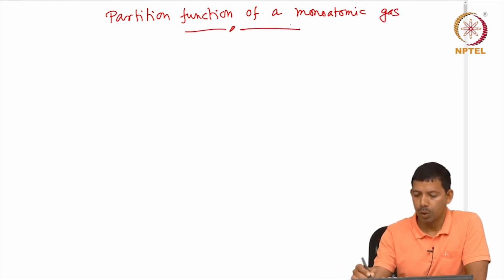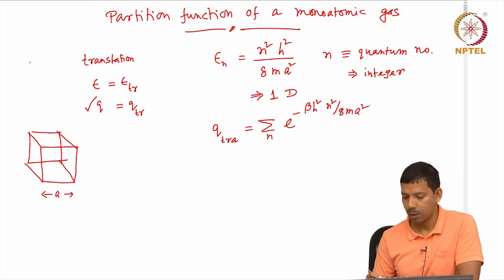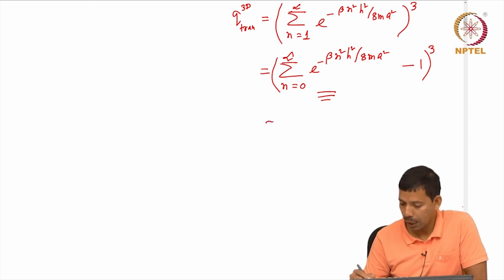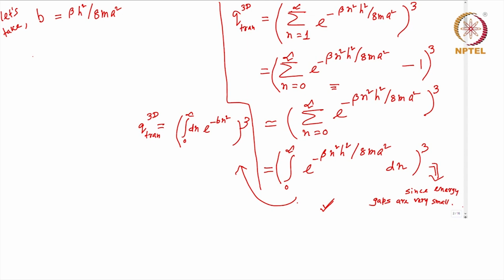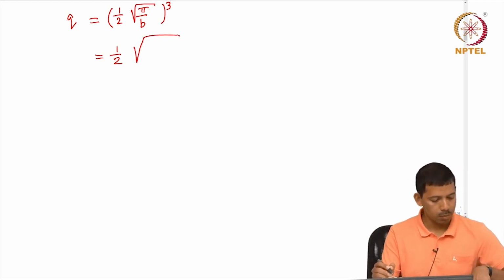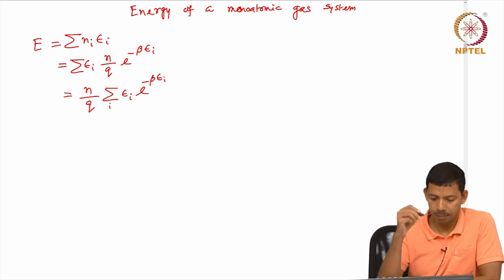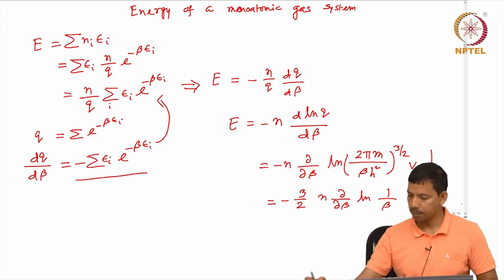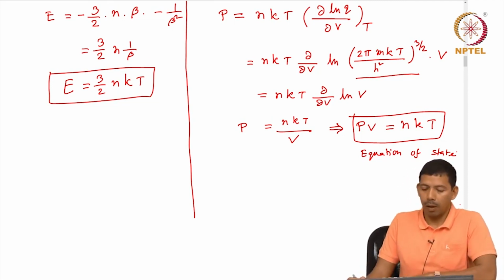Partition function of mono atomic gases